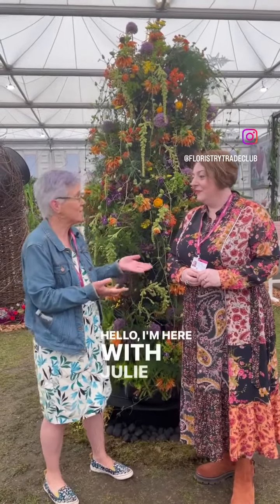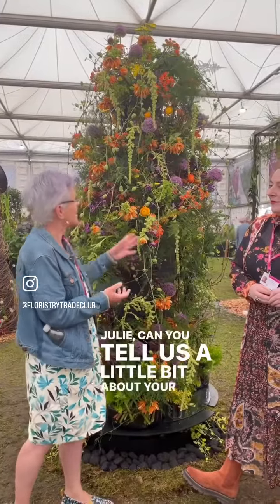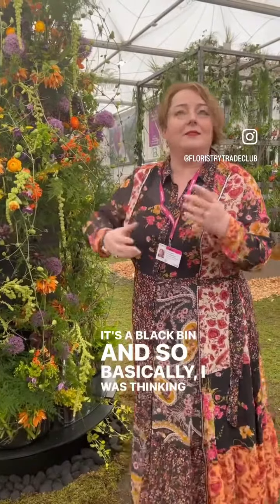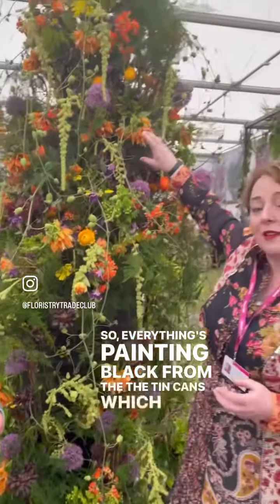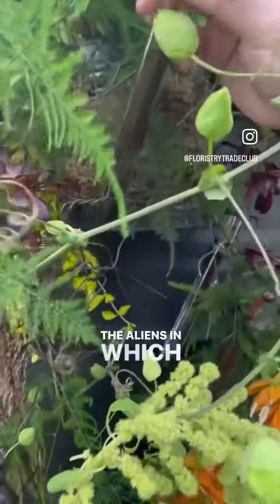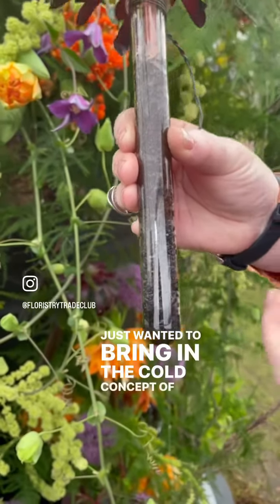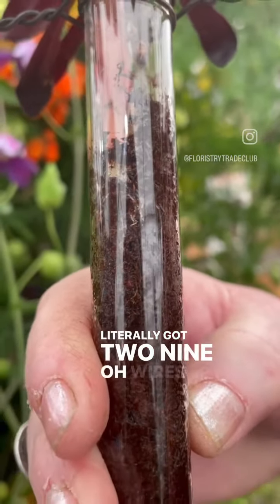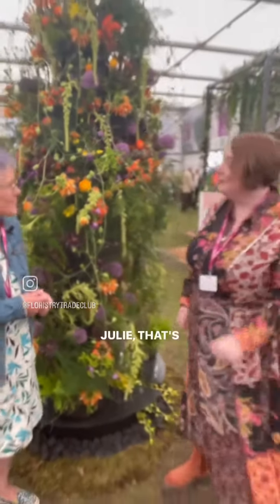RHS Chelsea Flower Show - Floral Bin - Julie Pearson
Julie Pearson and Su Whale talk about the ingenuity use of volcanic rock within her Floral Bin design “A Botanical Spillage”. It features a 2 meter high waterfall of foliage, grasses, branches and seasonal British flowers including clematis lady’s mantle, allium, cardoon, dahlia, and yarrow.

📍 RHS Chelsea Flower Show